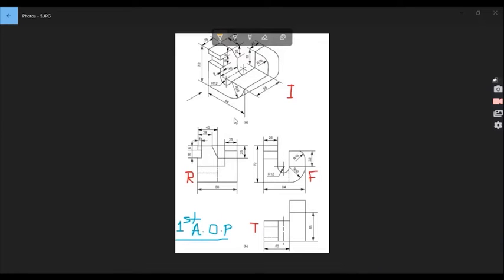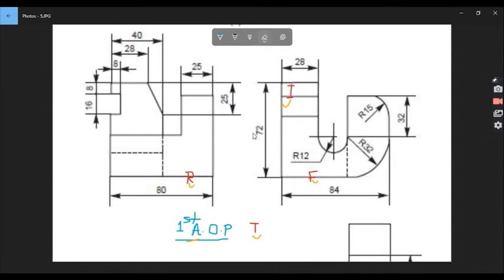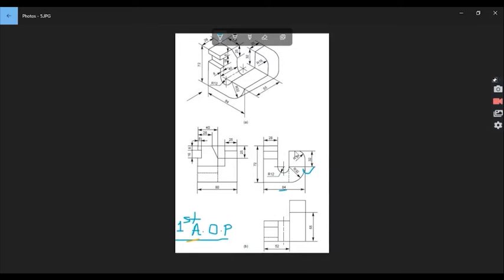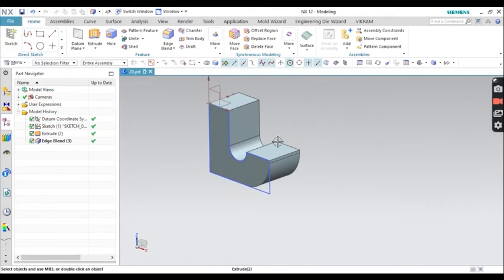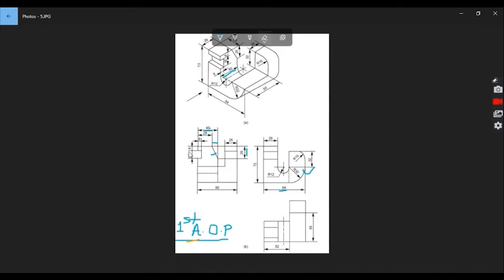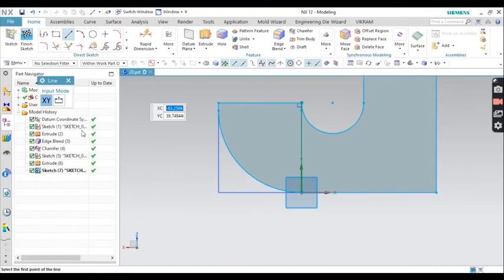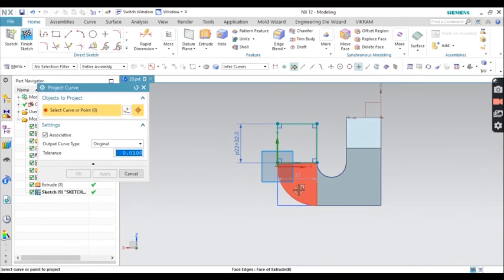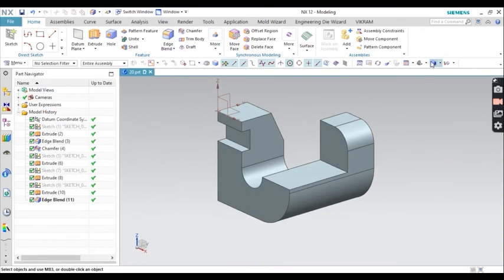NX CAD // Basic Project #20 // 3D Model Basic Design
Used tools in this projects:
Rectangle, Circle, Trim, Extrude, Chamfer, Fillet, etc.